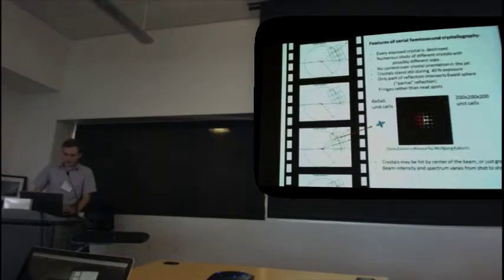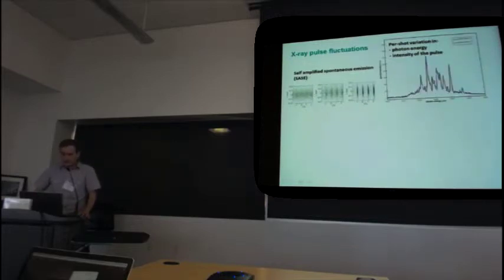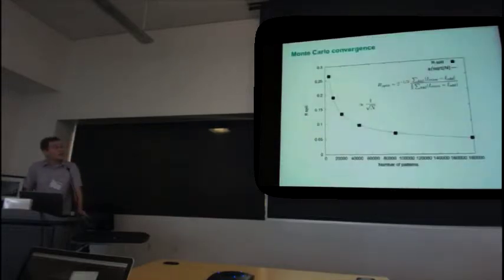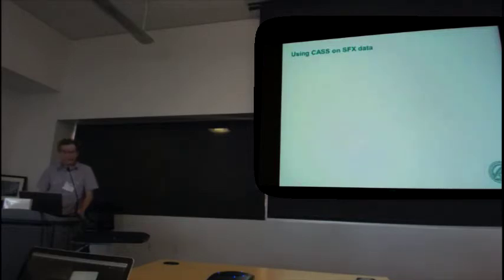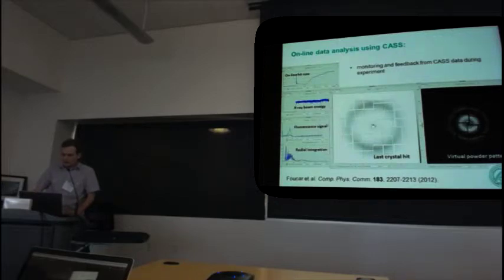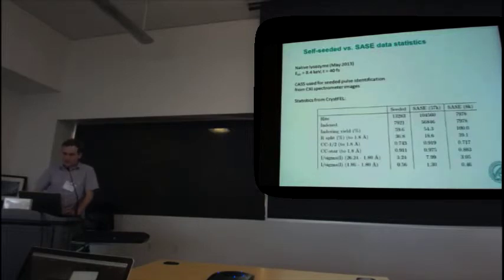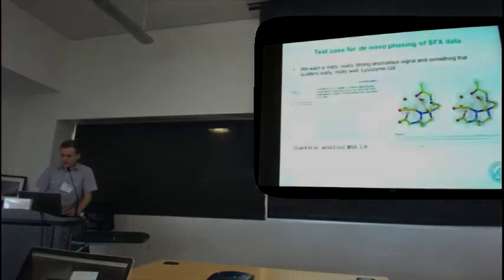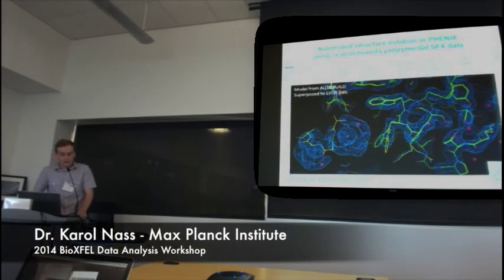Rapid Data Quality Feedback and Online Monitoring using CASS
Karol Nass
2014 BioXFEL Data Analysis Workshop
Lectures Session